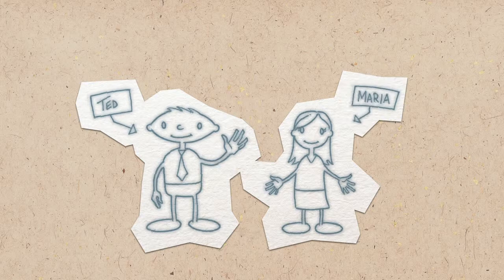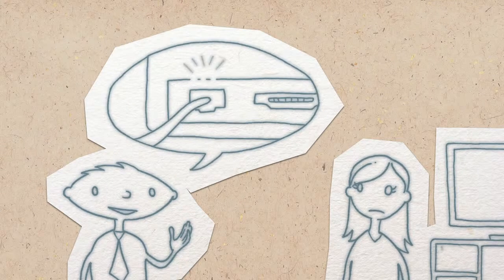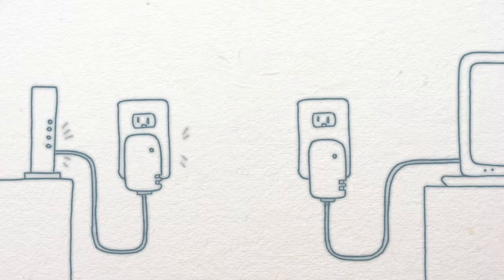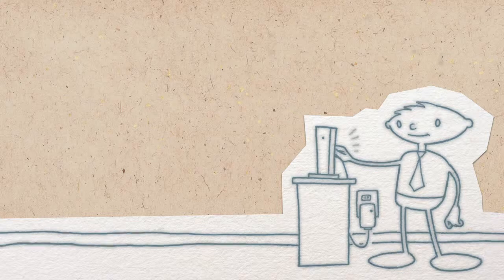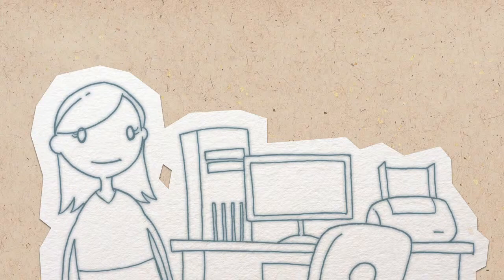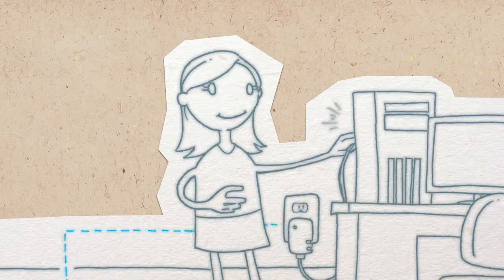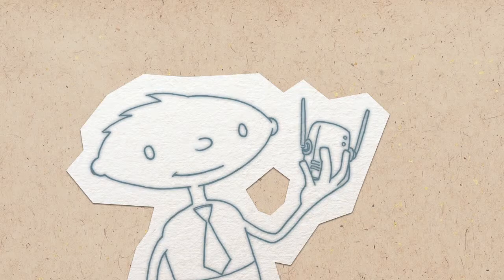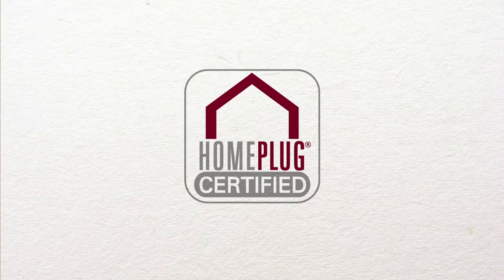Homeplug Ted and Maria's Connected Home